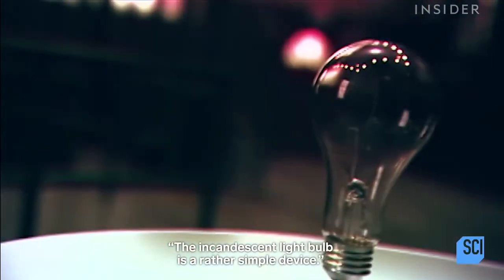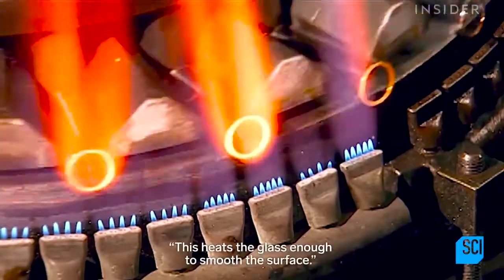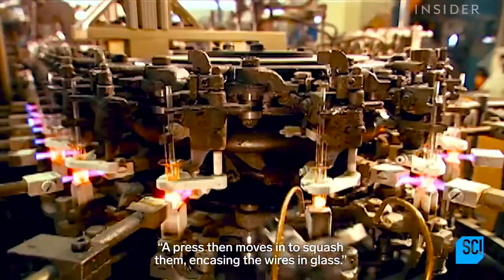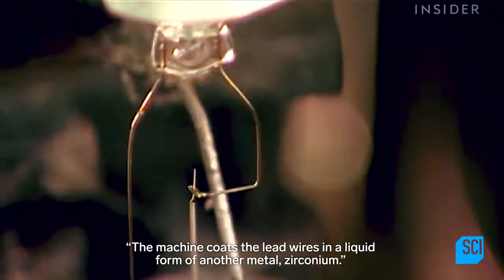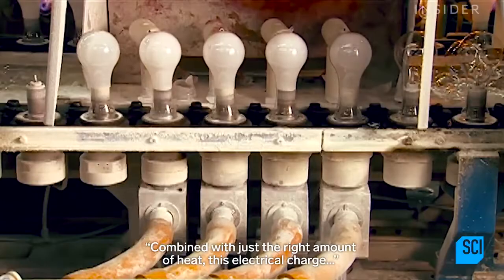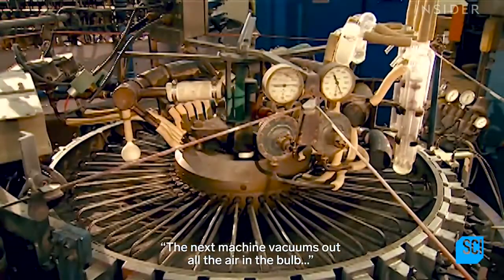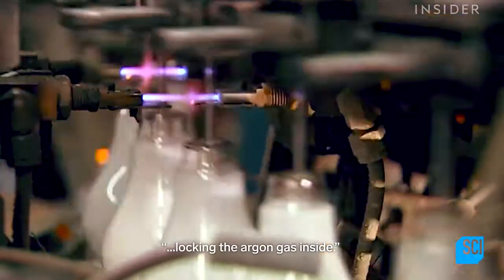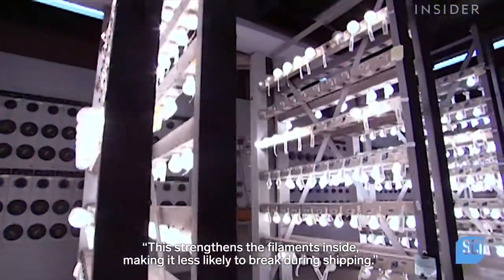Produção de lâmpadas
A produção de lâmpadas é feita por meio de duas fábricas diferentes, a que prepara a parte vítrea e a outra responsável pela parte elétrica. Descubra como as lâmpadas são feitas e tudo que ocorre em seu processo!

Fonte: INSIDER